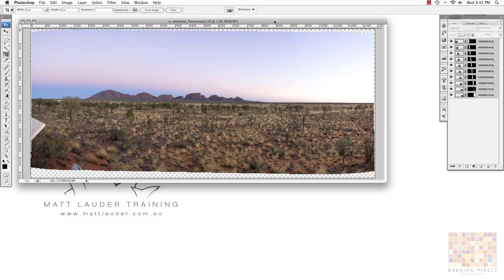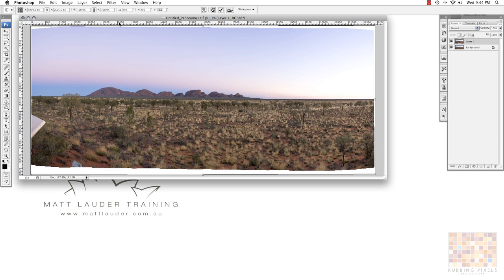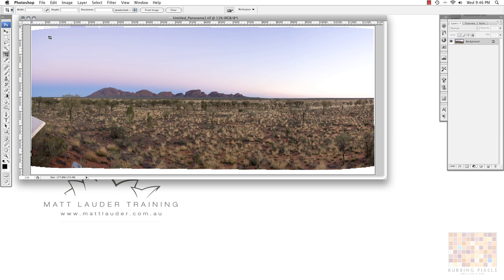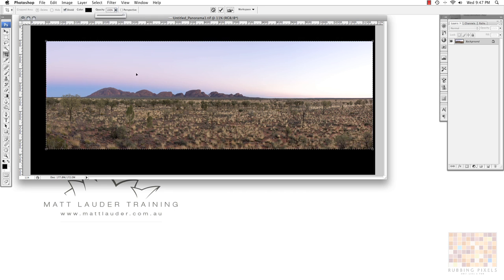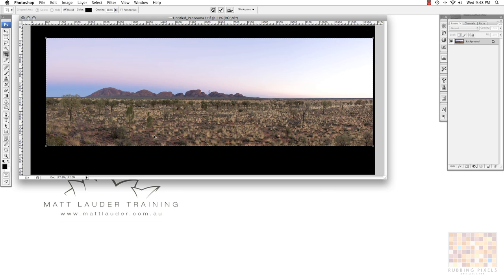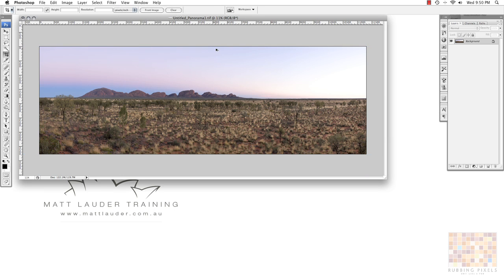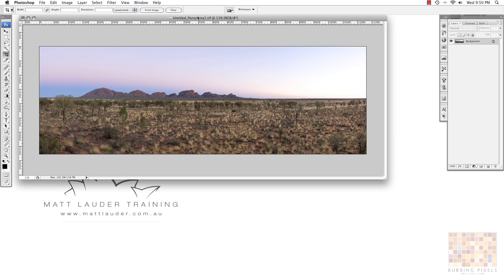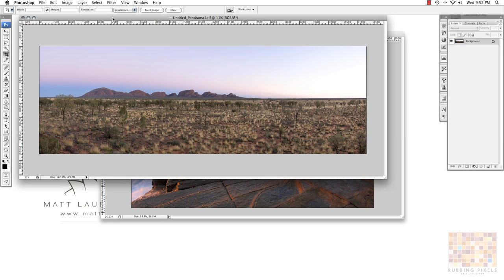Cropping your digital panoramics to the right ratio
Cropping correctly is an important aspect of your workflow when doing digital panoramics as you want to maximize your images file size and to keep all the images consistent with the ratio they are in or replicating like 3:1 panoramic. etc.

You also need to put thought into what ratio you are going to make your image and this tutorial walks you through the thought process behind this, why it is important to do it and how to crop your image perfectly to any standard ratio.